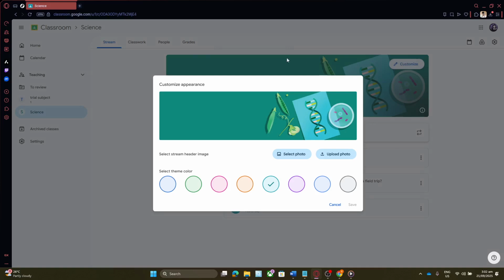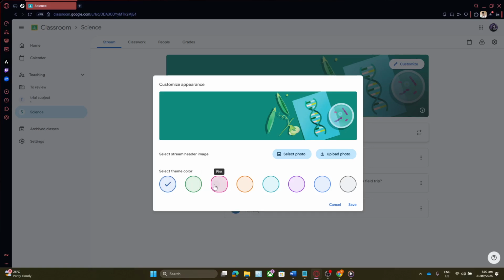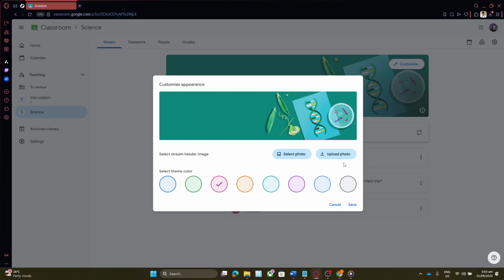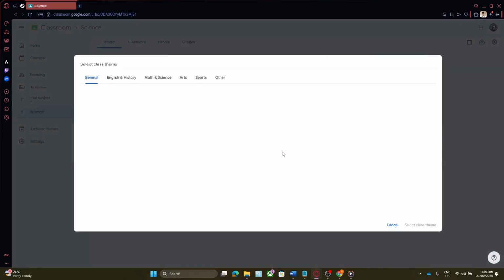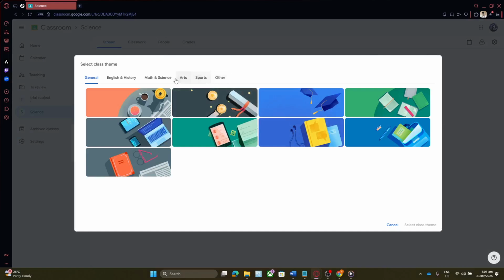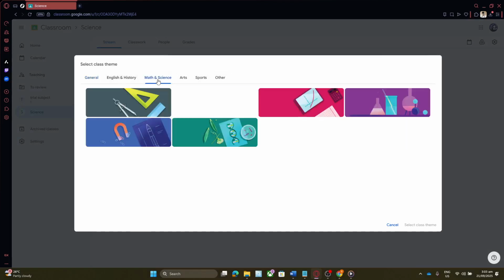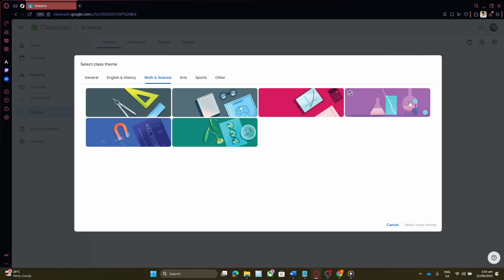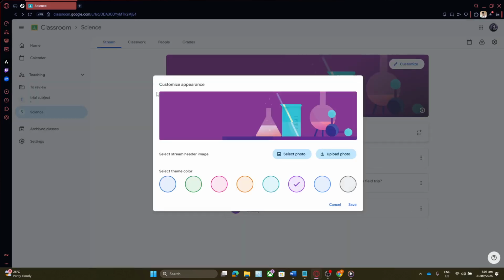How To Customize Google Classroom Banner (Full 2025 Guide)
🎨 Want to make your class stand out? In this full 2025 guide, I’ll show you step by step how to customize your Google Classroom banner so your classroom looks unique and professional. 🎓✨

You’ll learn how to:
✔️ Access and edit your Google Classroom banner
✔️ Upload your own images or graphics
✔️ Adjust banner size for the perfect fit
✔️ Use free tools to design eye-catching banners
✔️ Troubleshoot common banner upload issues

By the end, you’ll know exactly how to customize your Google Classroom banner and give your class a personal touch. 🚀📘